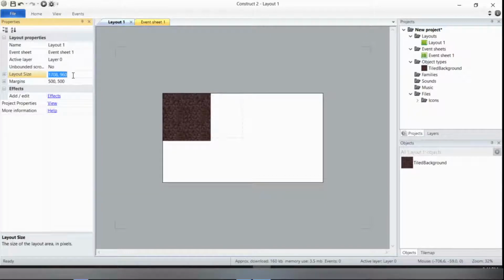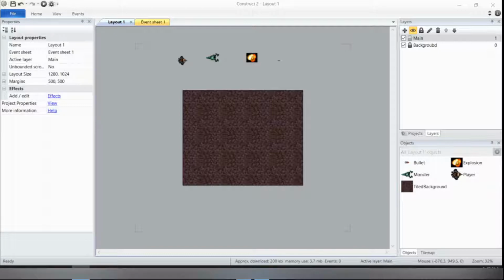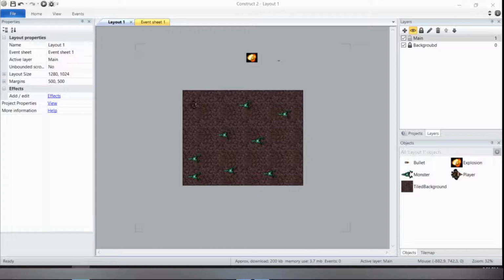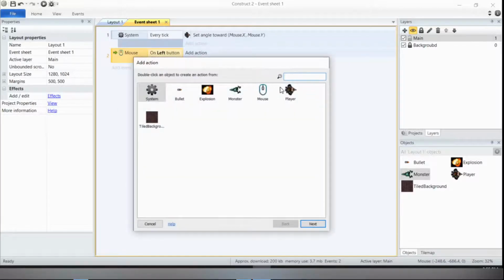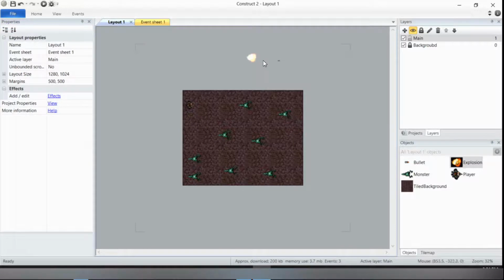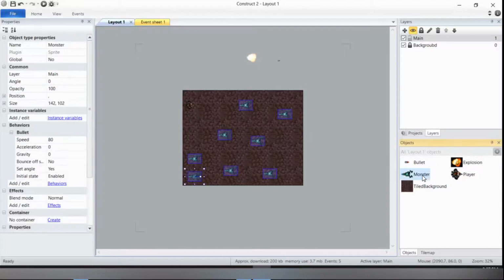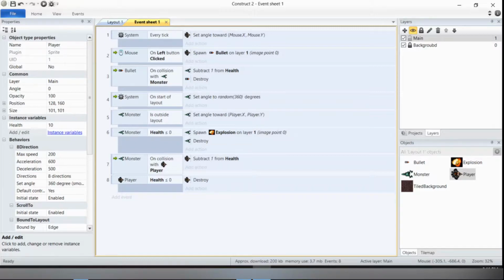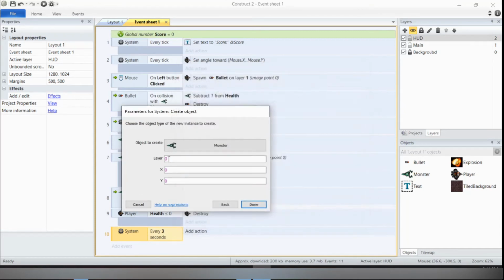Construct 2 Tutorials | Tutorial #1 Of Website/Classes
If you think I should make a new channel for this, please tell me.